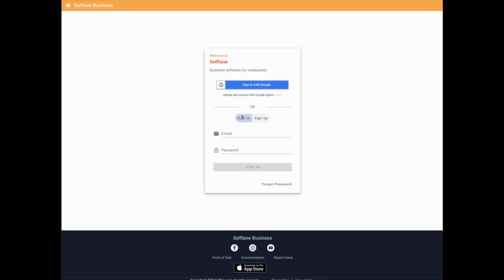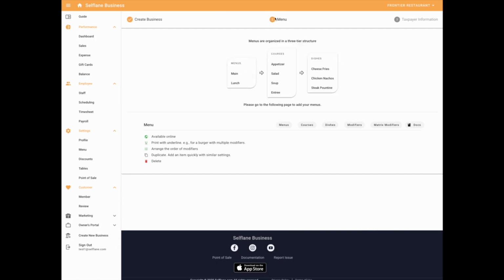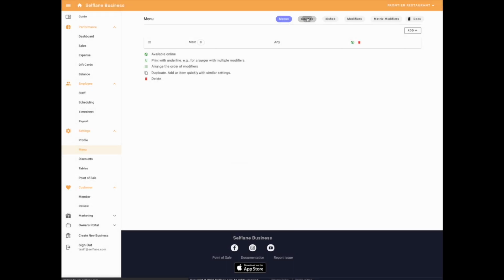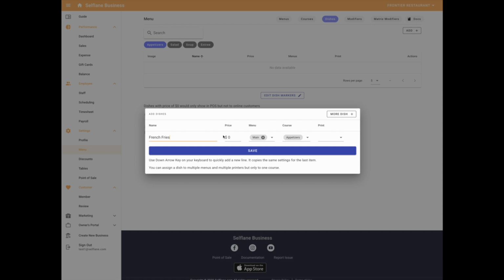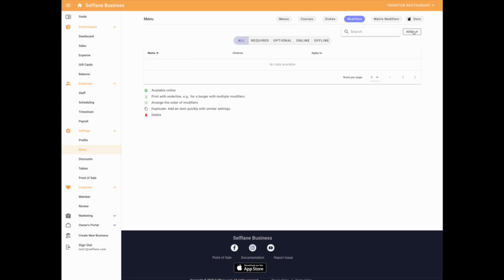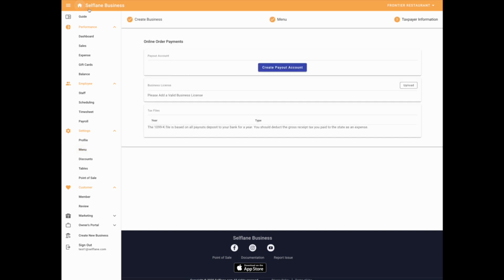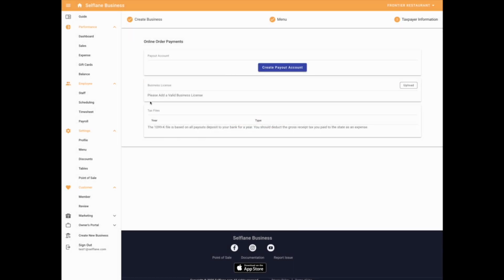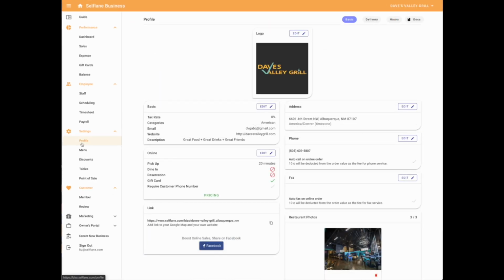Create a Business on Selflane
In this tutorial, we will show you how to set up online ordering for your restaurant.  At Selflane, we offer commission-free online ordering and a modern Point of Sale system for restaurants of all sizes.  Using Selflane, any restaurant can start offering online ordering in a matter of hours.

We usually reply email and text within minutes.